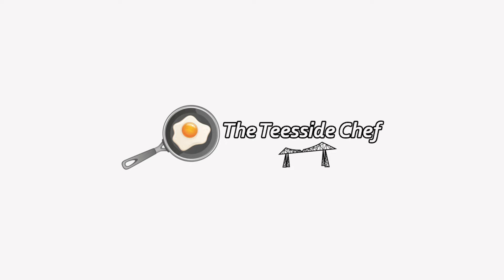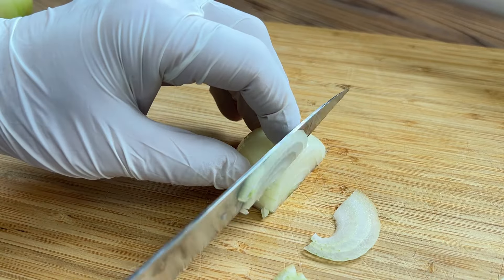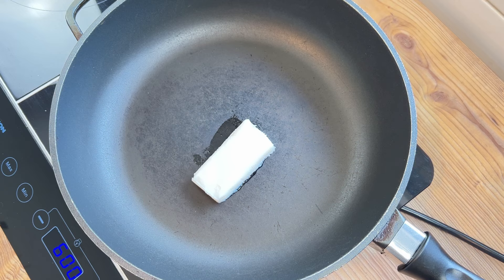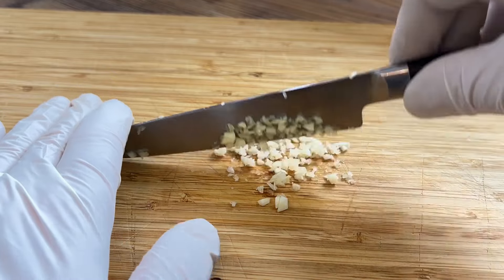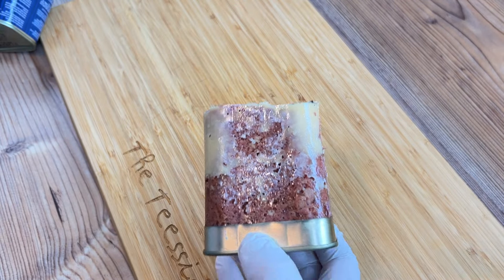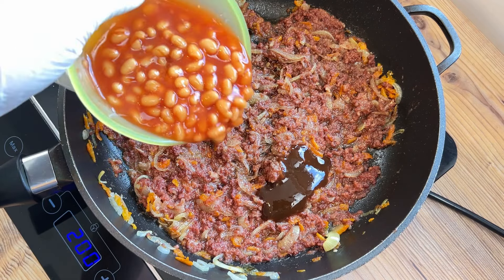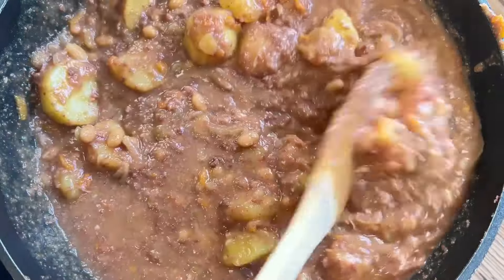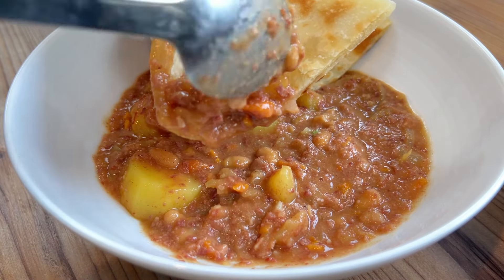Panackelty | Corned Beef Hash Stew | Perfect For When The Revolution Comes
I am an extremely sophisticated chap - you can ask anyone. But even I like to throw off my smoking jacket, put down my Martini and enjoy a little peasant food. And when I do, I love a bit of Panackelty. It's like corned beef hash but better because you can dip your bread in it. I'll do anything really to try and fill my tummy while a handful of families hoover up the world's resources.

Panackelty recipe (makes 2 large portions):

600g peeled potatoes (cooked fully)
2 medium onions
1 medium carrot
1 large clove of garlic
500ml stock. You may not need this much but it's handy to have on standby
1 standard tin (340g) of corned beef
1 tbsp Worcestershire sauce
A good squeeze of brown sauce
Half a tin of baked beans sauce and all